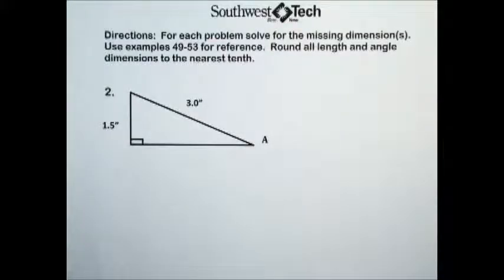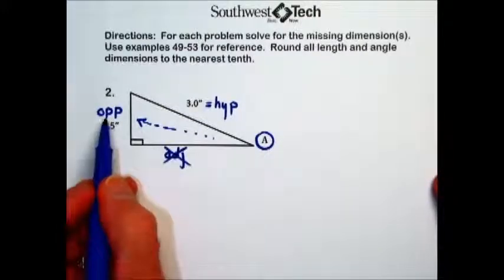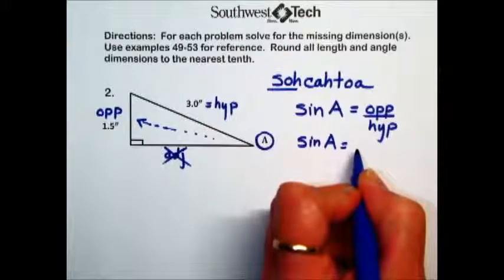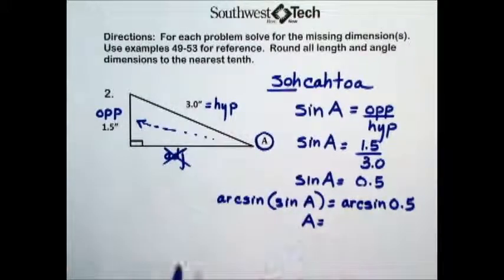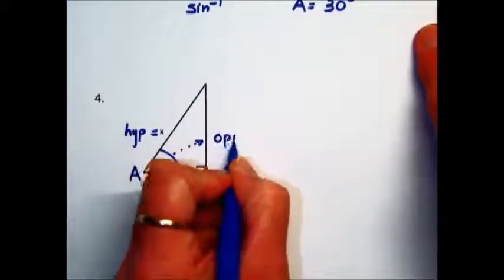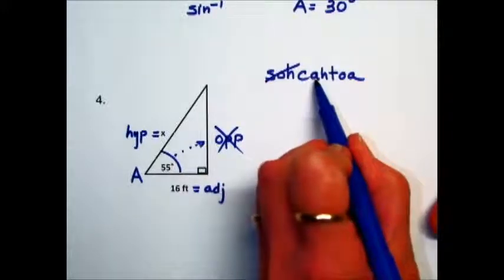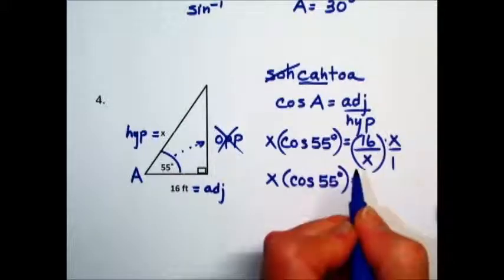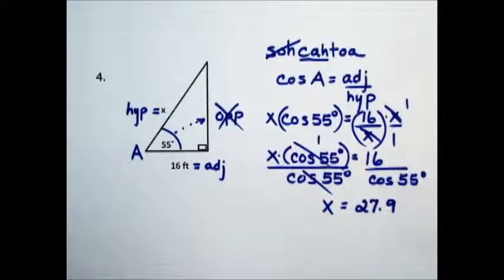College Math - Trig Chapter PS 16, “Use SOH CAH TOA to help solve problems w/ right triangles”.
Topic:  Given a variety of right triangles, use a five-step process incorporating the memory device SOH CAH TOA to analyze and solve for the size of an angle and/or the length of a missing side.  Problems 2.) and 4.) are discussed in this presentation.